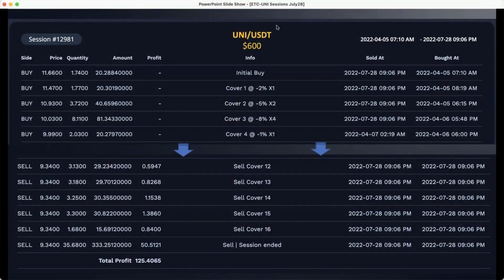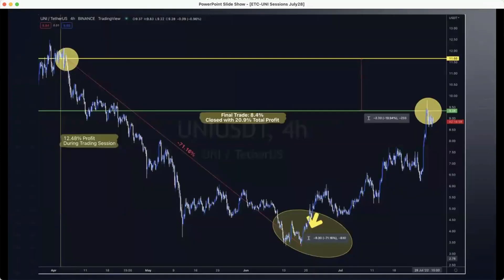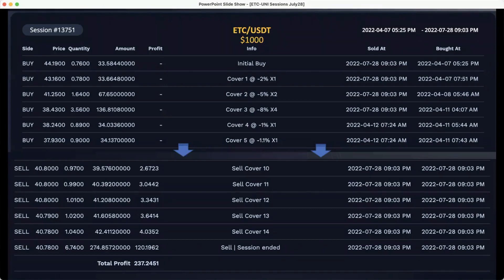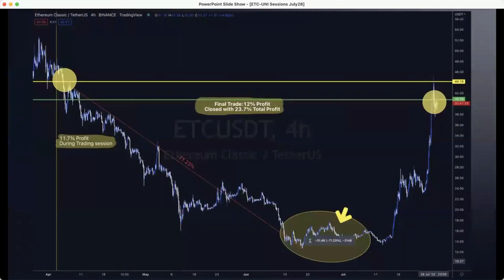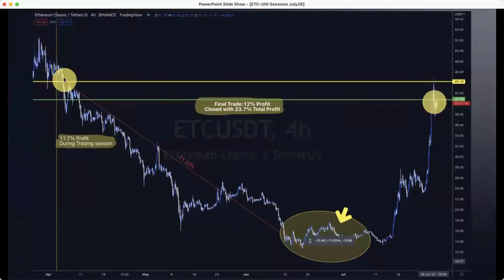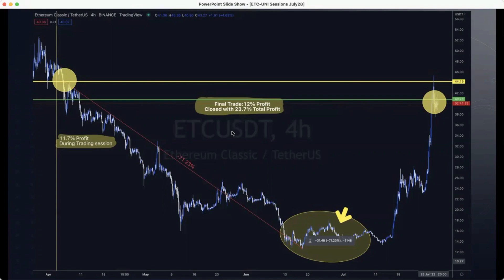EazyBot Triumphs Over 70%+ Crash! Video By Susan My Business Partner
Join my Eazy Bot team and get my free onboarding and duplication tools:
The Eazy Bot is a great crypto trading bot that's FREE to use and trades for you 24/7 safely in your own crypto exchange, so you are in control of your money at all times while your money grows.
You simply connect the Eazy Bot to your Binance or Kucoin Exchange with a secure API key and it will trade and generate profits for you safely in your own Binance or Kucoin wallet. This is a real game changer! This free bot can change your financial situation for the better. Sign up and get started!